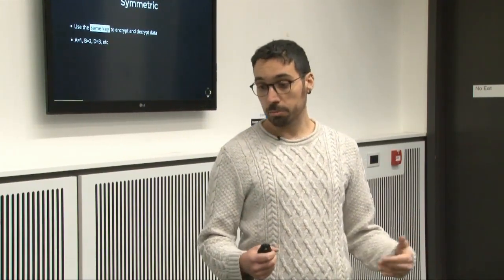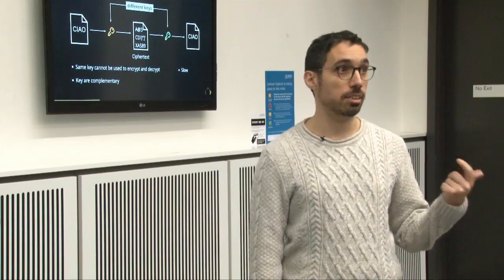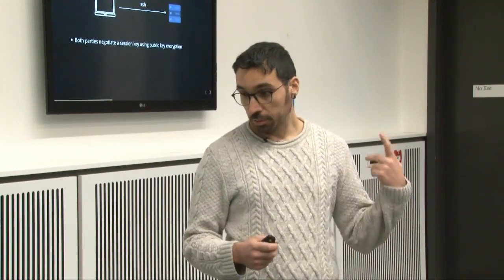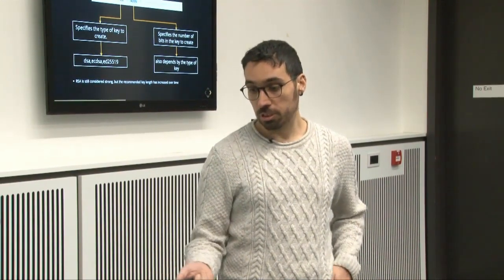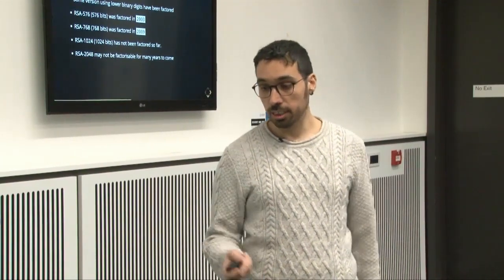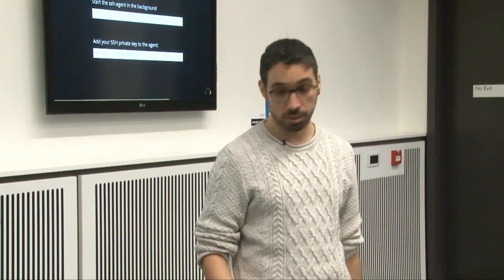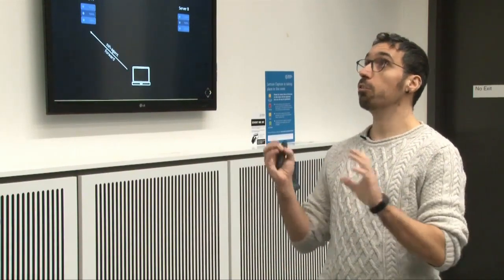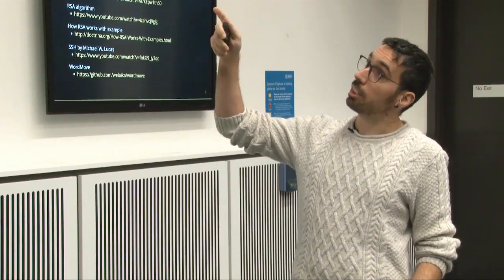Alejandro Senese: Demystifying SSH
SSH is a powerful tool that gives us an easy way to deploy our code and access to our remote server.
We will have a simplified overview of how it works and how to set it up.
After we got familiar with SSH, we’ll have a look at how we can benefit from using SSH and some WordPress tool that use it.